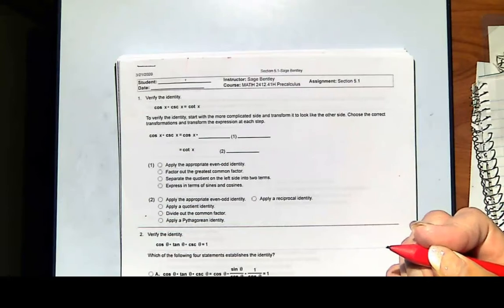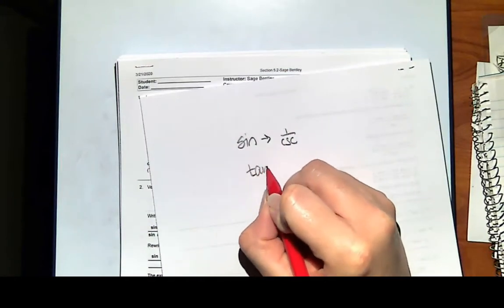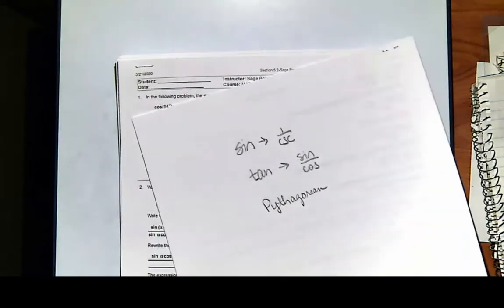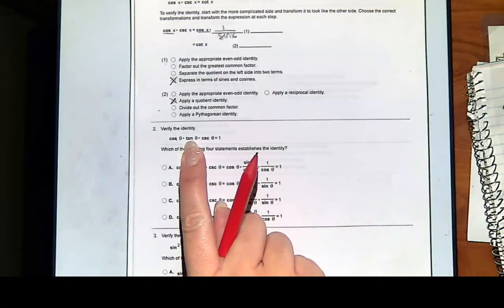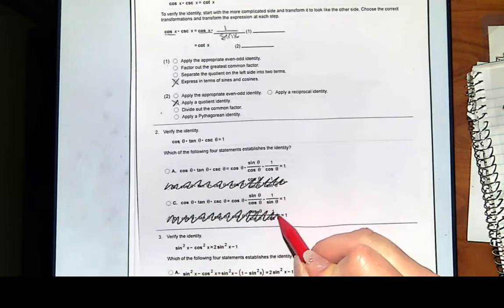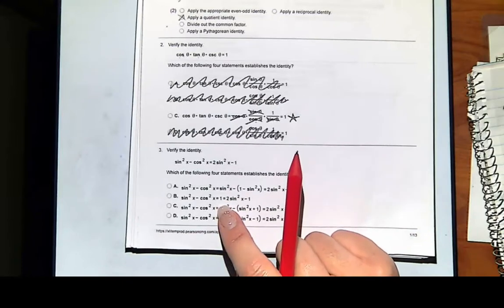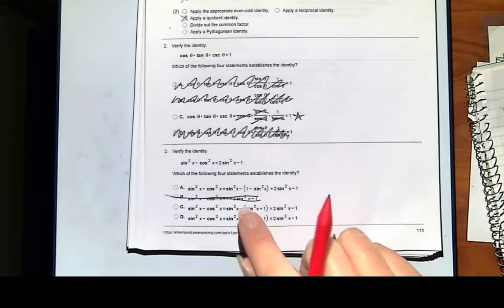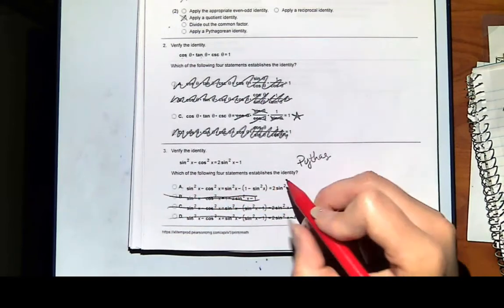PreCal 5 1